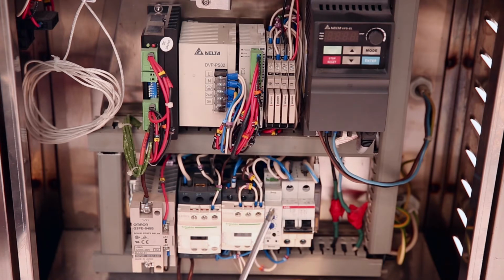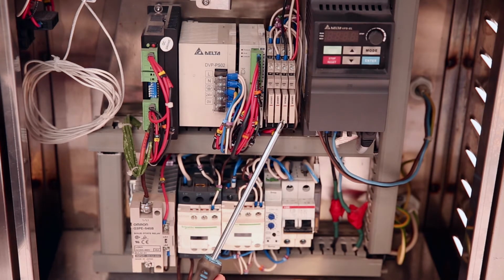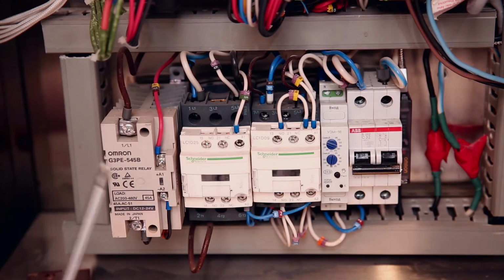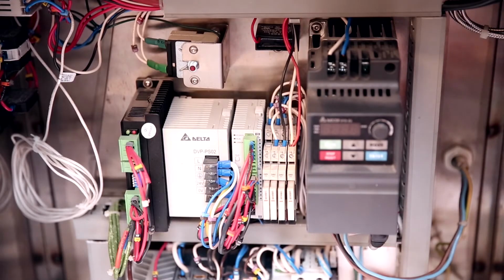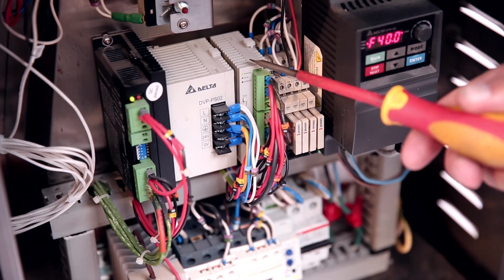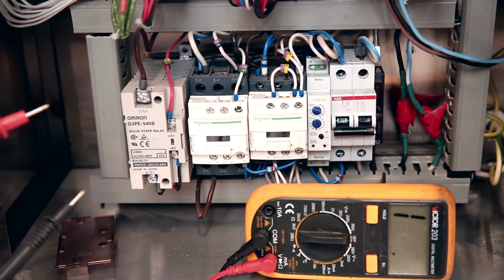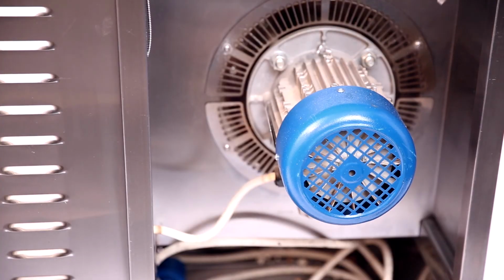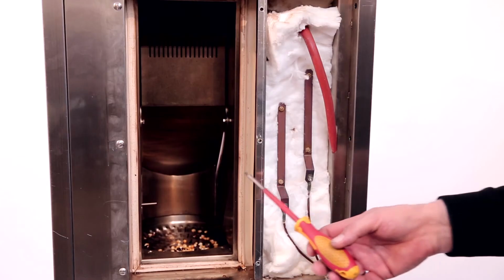Mini Robopop 25 repair basics